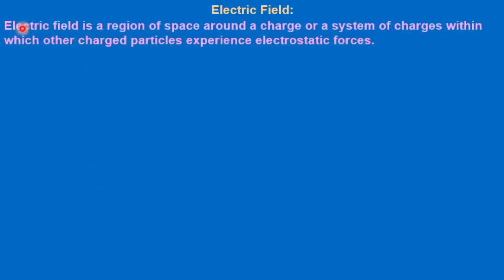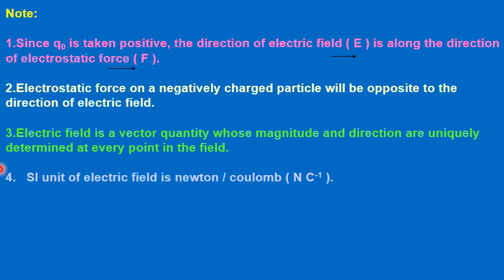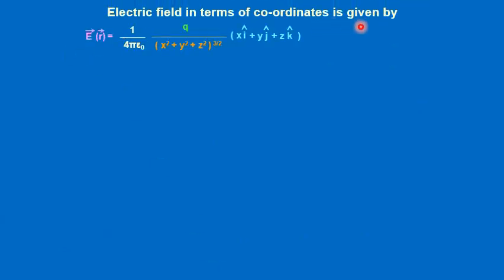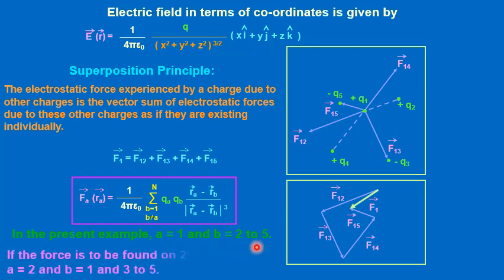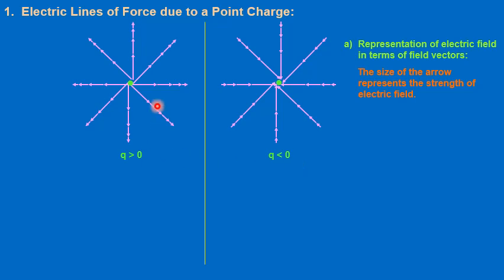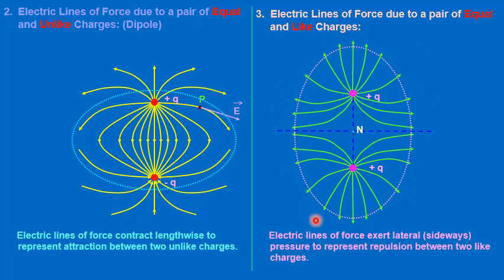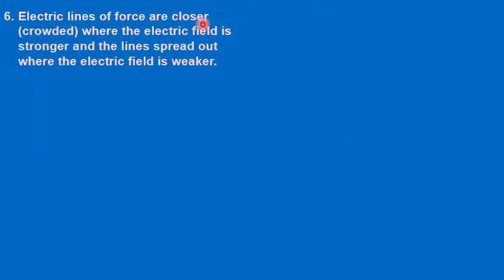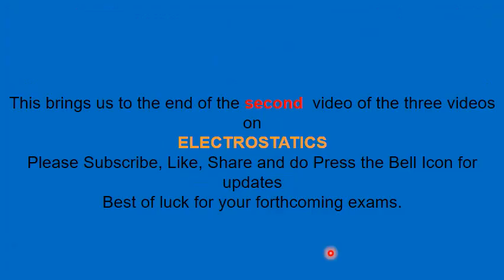PHYSICS- ELECTROSTATICS- 2/3- to ACE Academic, Competitive, Entrance Exams & Knowledge Enrichment